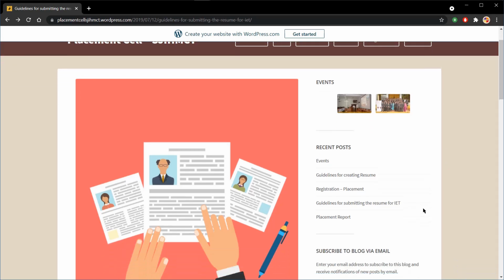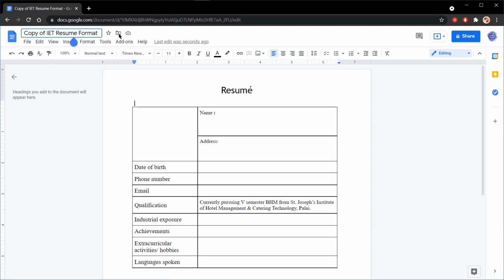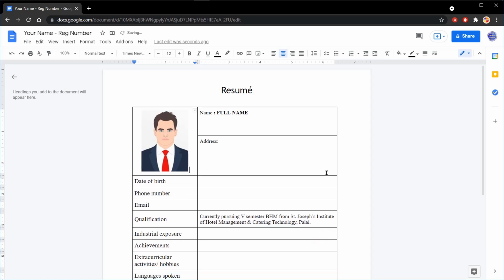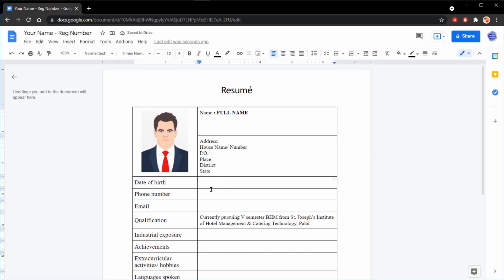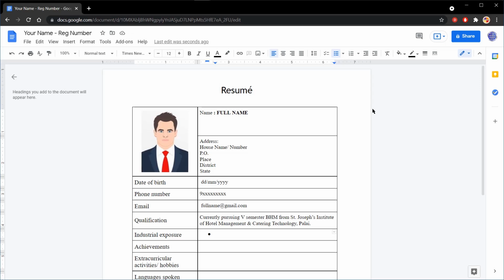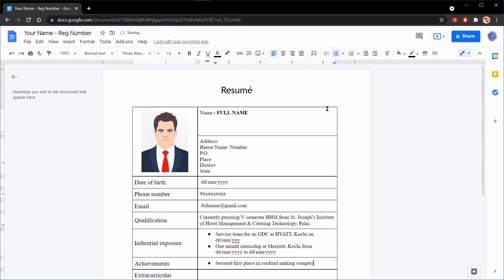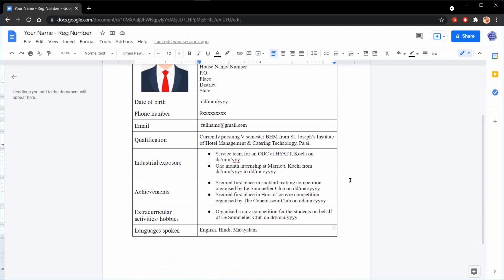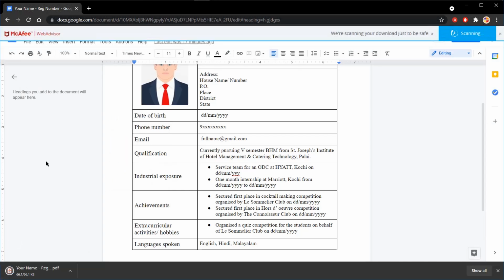Tutorial Video: How to draft IET resume template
Here is a quick demo video explaining how to access and draft the resume template available in the placement blog. This resume format is for the students of V semester, applying for IET.